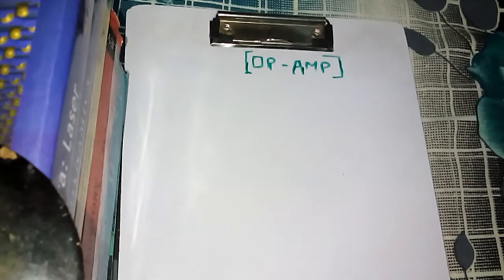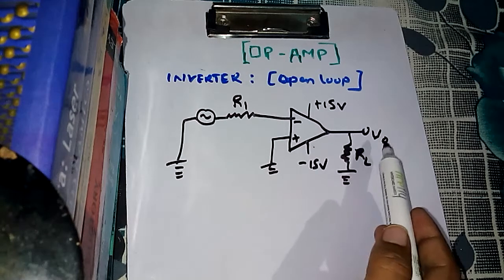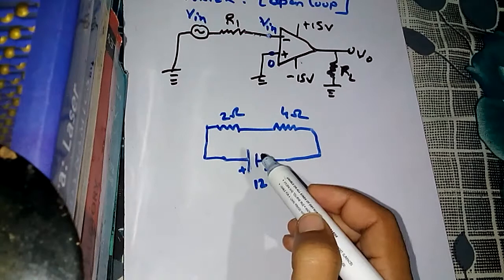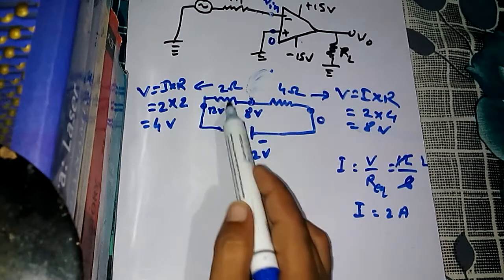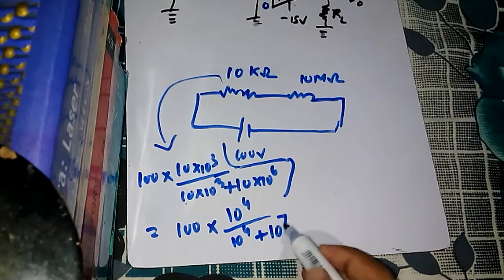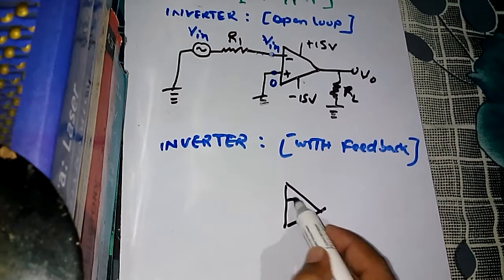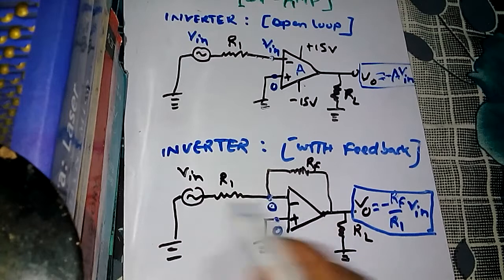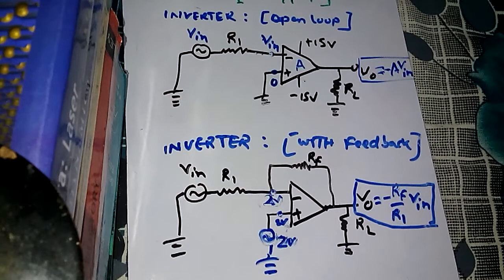op-amp concept( inverter with open loop and with feedback)